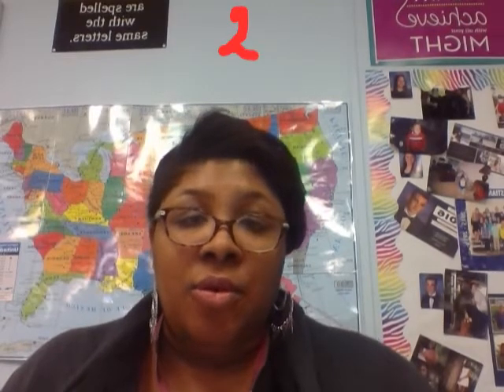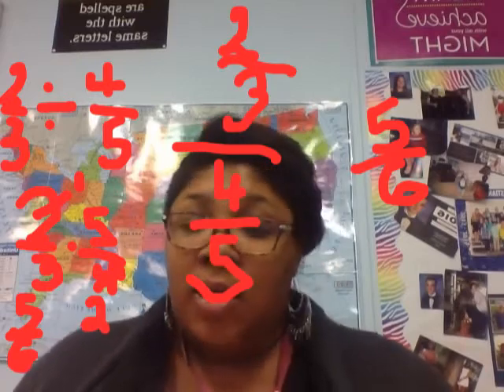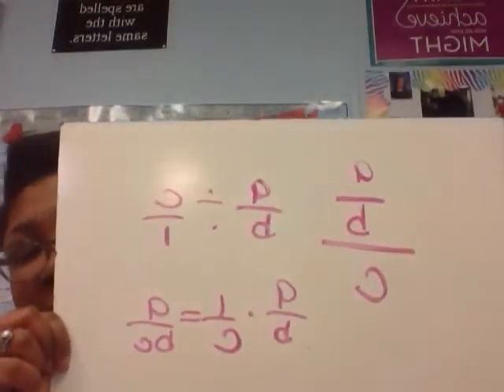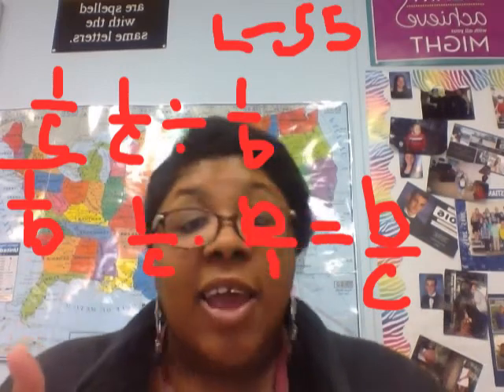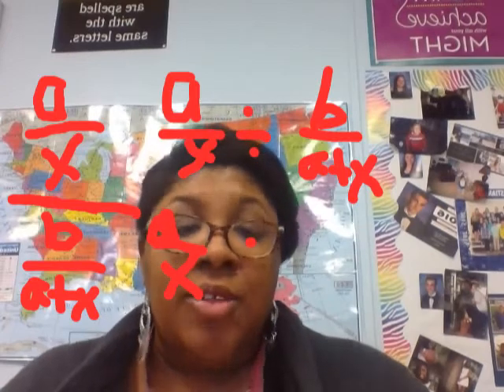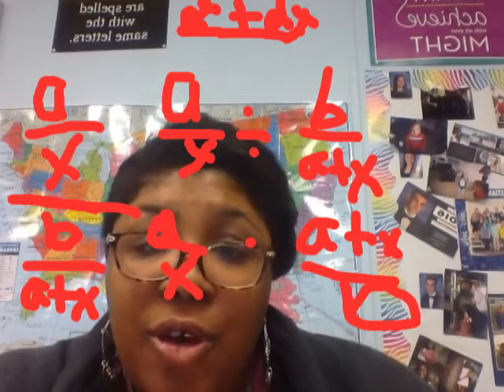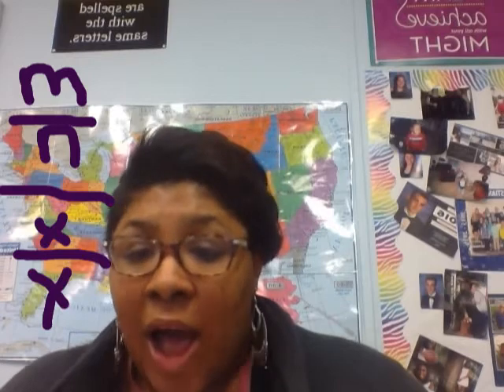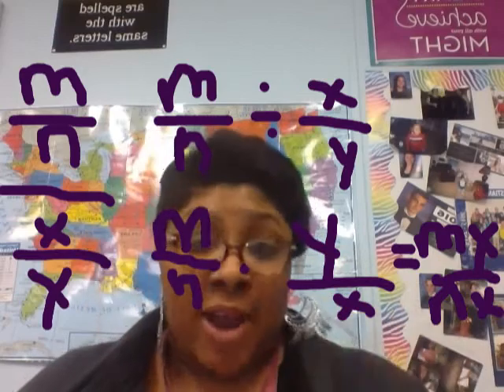Alg 1 Lesson 55